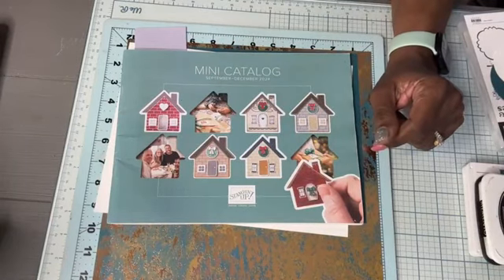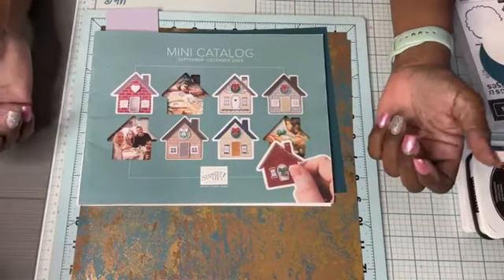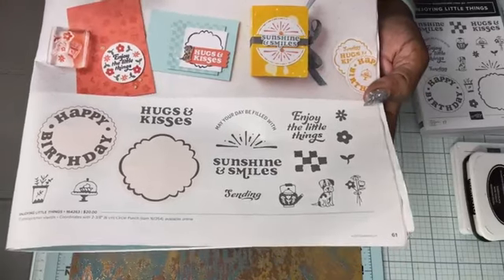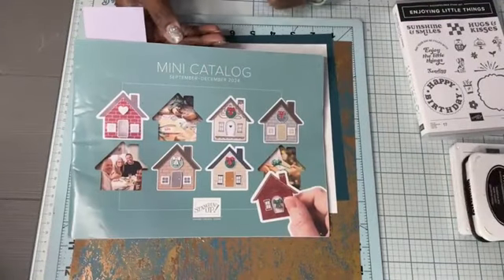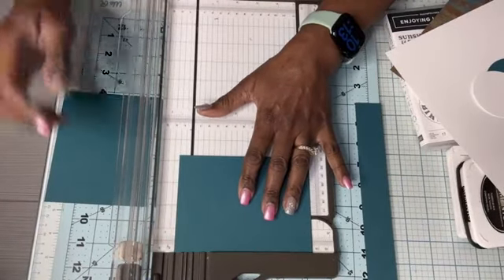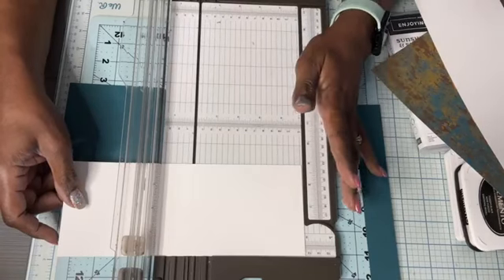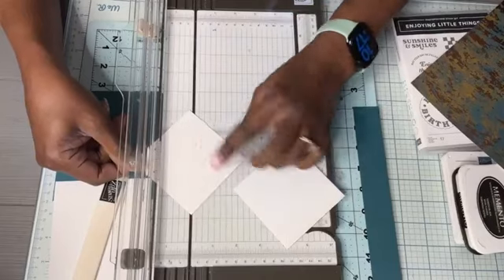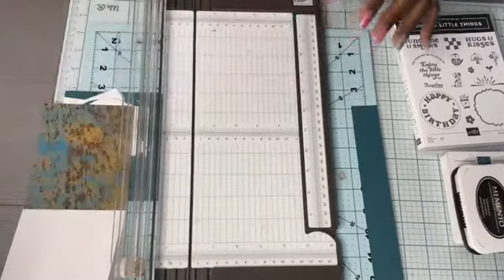Quick and simple Fun Fold card using Enjoying Little Things Stamp Set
Enjoying Little Things stamp set (164263) by Stampin’ Up!